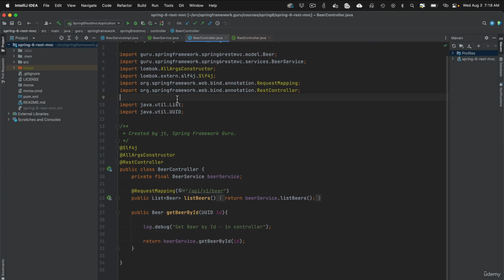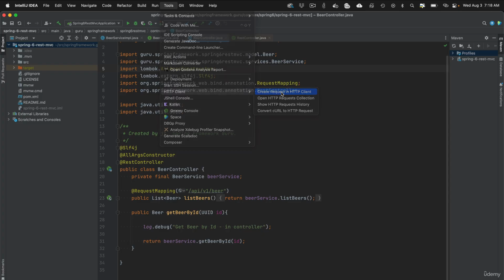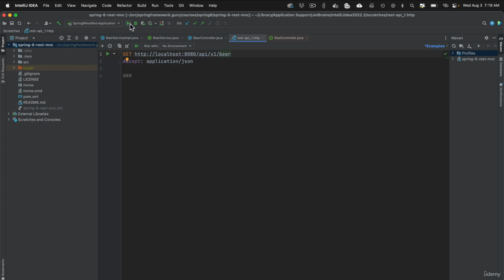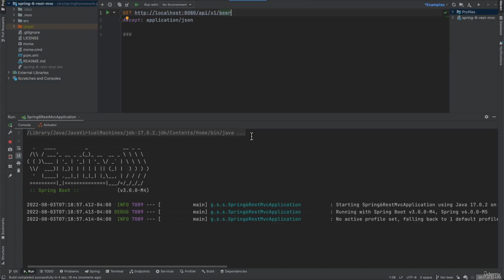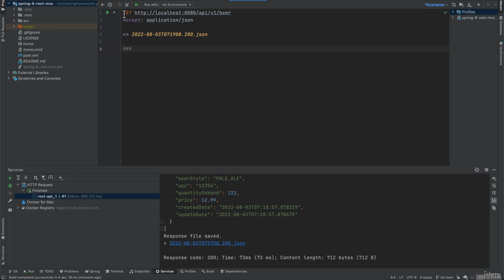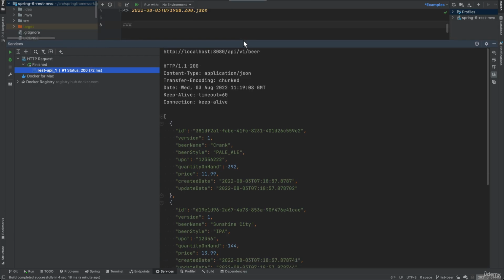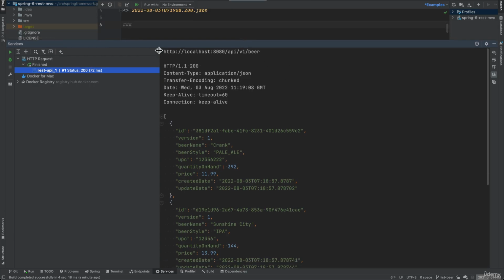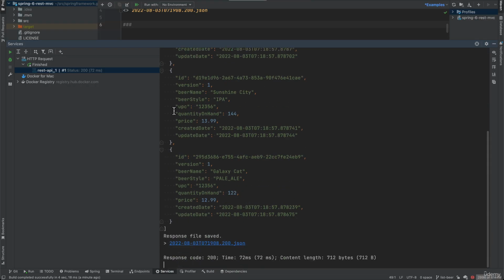60 - HTTP Client